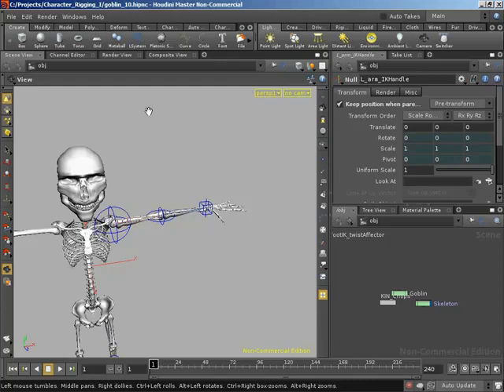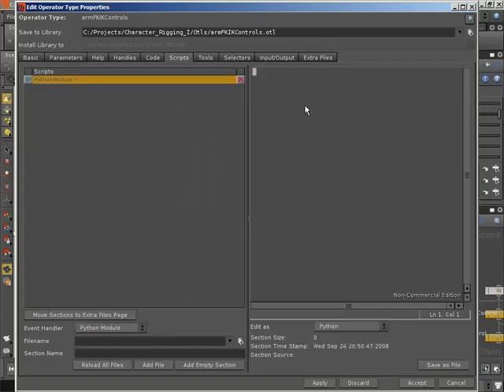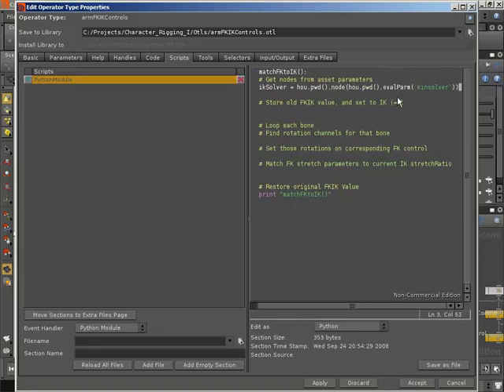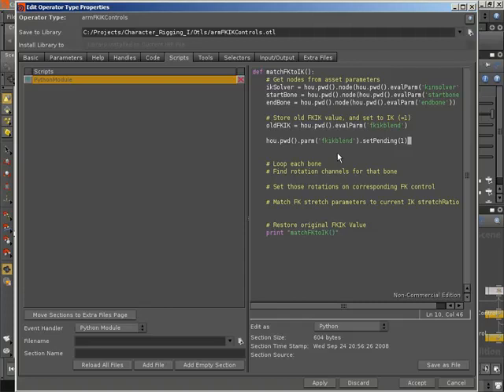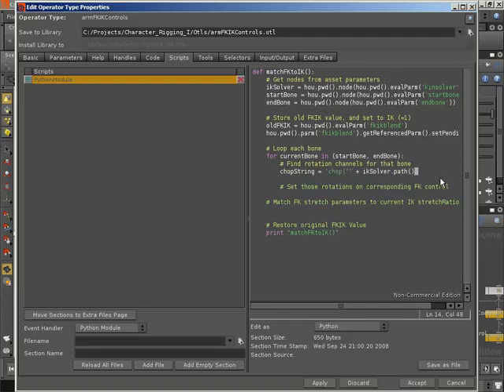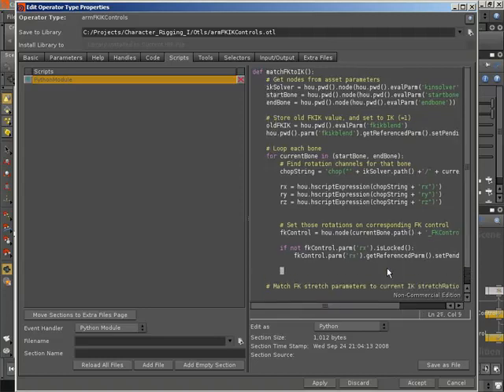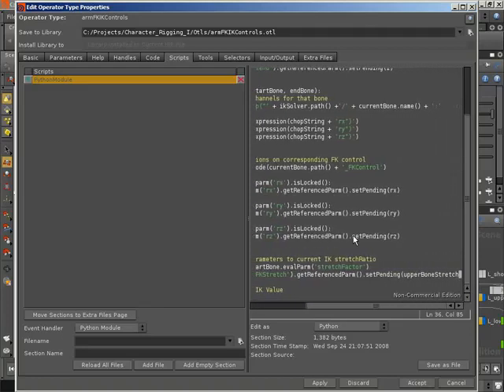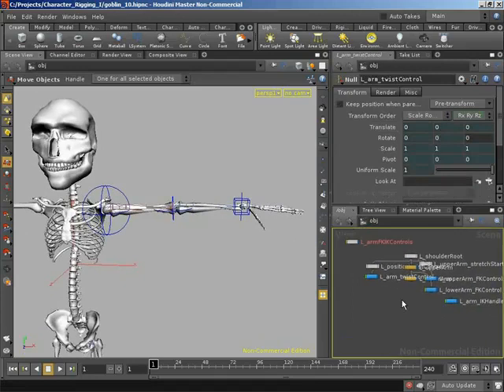Part1 018 match fk to ik